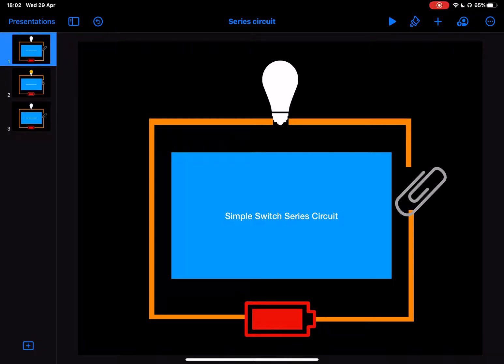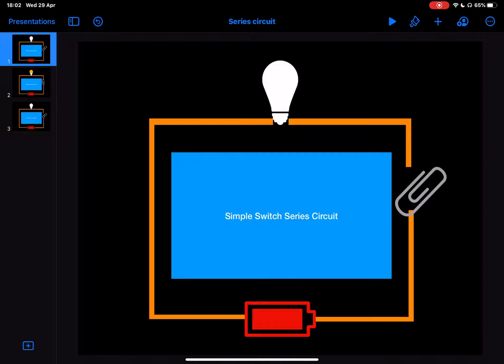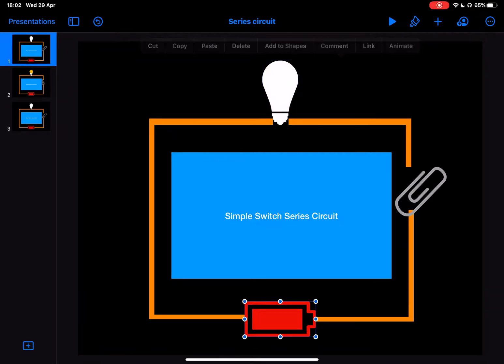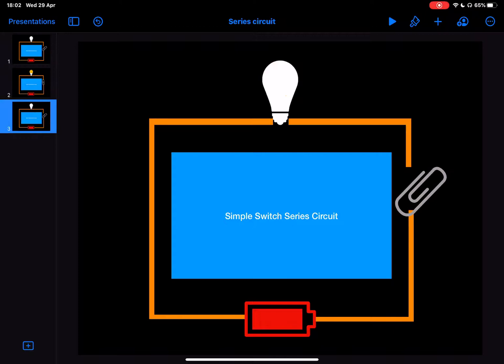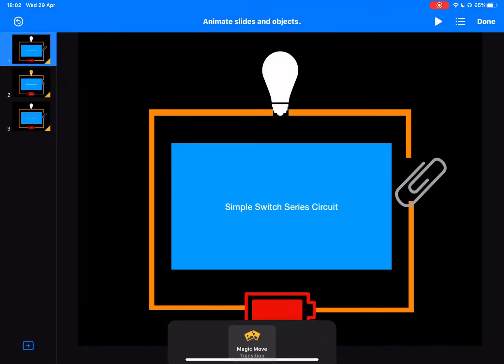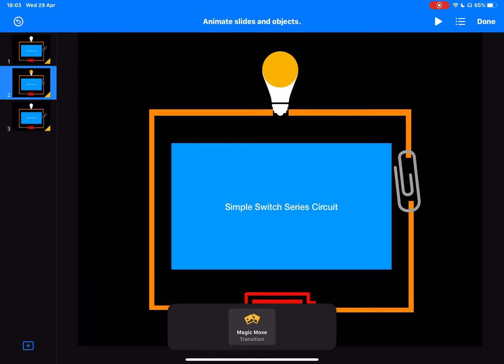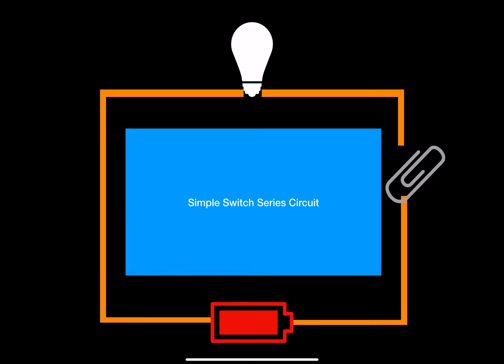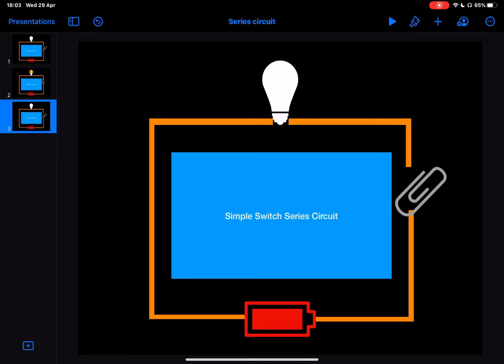Keynote tips: Creating animated demos in Keynote (iPad tutorial 2020)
In this quick tip we look at how we can make a simple model and use magic move to demonstrate a concept to learners